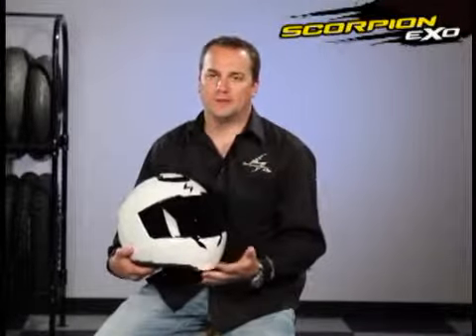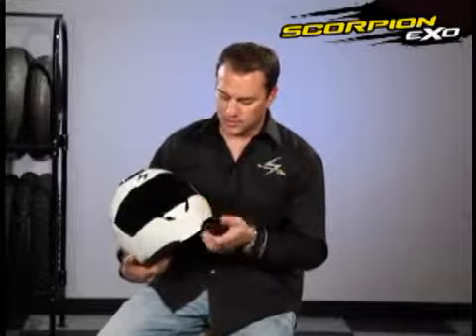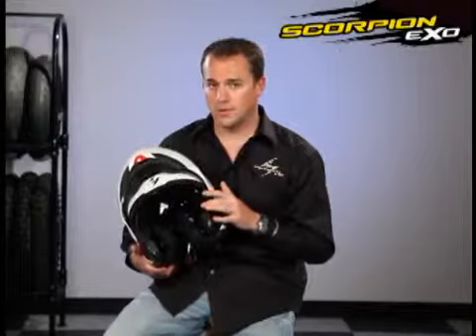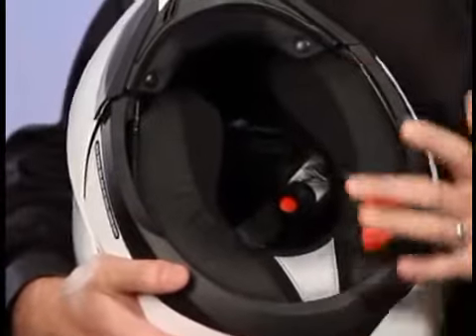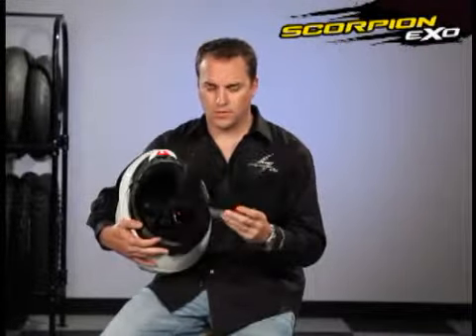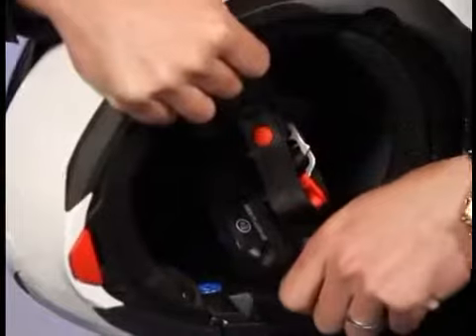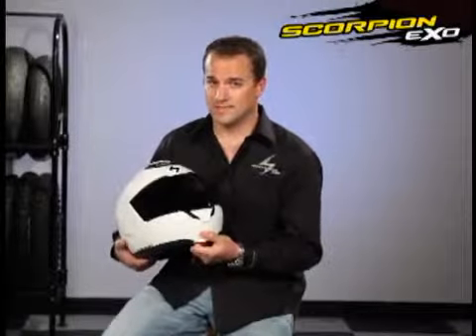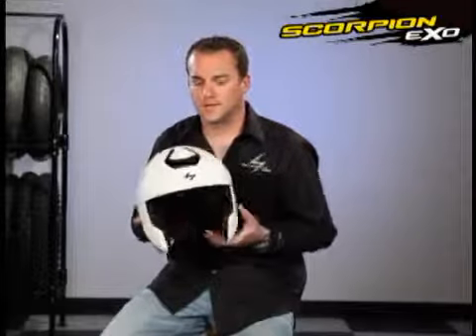Scorpion EXO 900 Transformer Helmet Product at RagingMoto